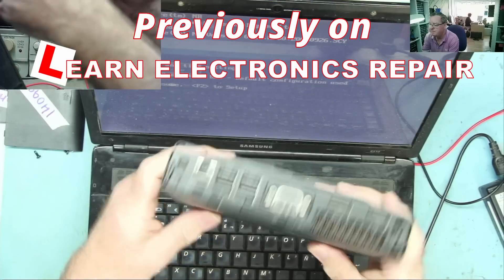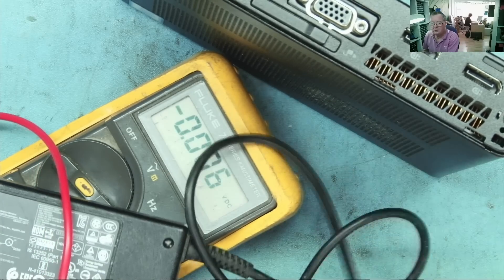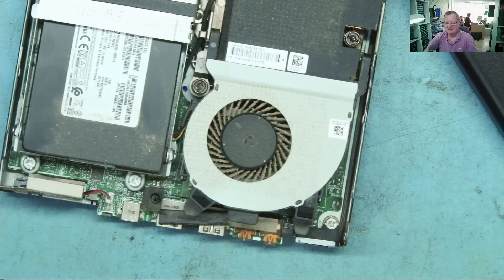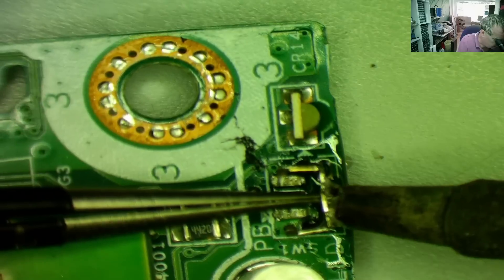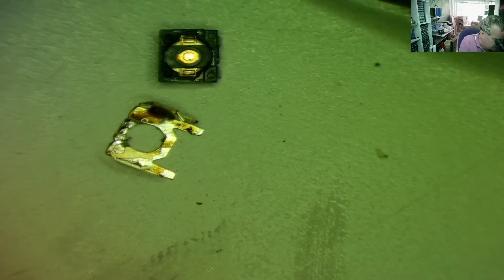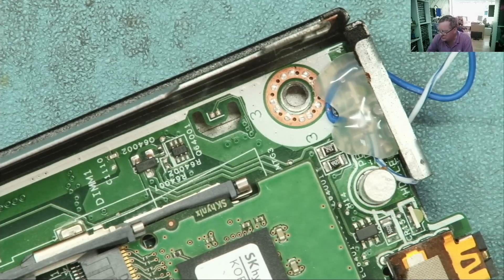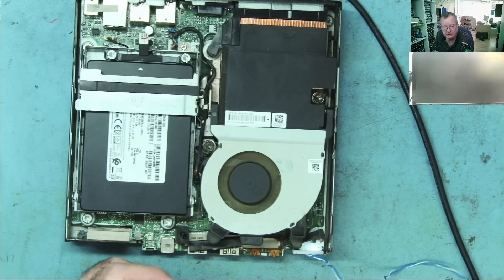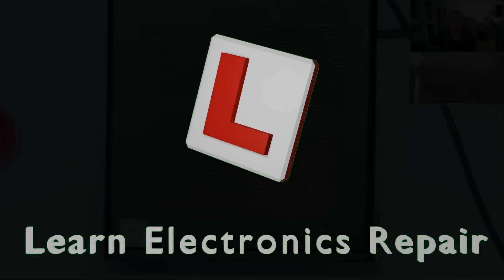Sometimes You Have To Botch It To Fix It! Is This a Good Repair or Bodge Job?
I have a HP Mini PC here that does not power up. The owner worked out this means it must have a faulty power switch, let's see...

DM40C
Aneng AN870 (Same as Zoyi ZT219)
Zoyi ZT-DQ02
WinAPEX 268B Clamp Meter
VC480C+ MILLIOHM METER
MESR-100 ESR METER
XC6013L CAPACITOR METER
FNB58 USB ANALYZER
4KV Breakdown Tester
LED Backlight Tester
NI-210SC Curve Tracer
NI210SJ (cheaper option but watch my review)
PCI POST ANALYZER
FNIRSI 1014D SCOPE
NPS3010W 30V 10A PSU
Nice-Power Dual 120V 3A PSU
HR1520 Pro Short Killer
KSGER T12 Soldering Station
AIFEN-A9 PRO Soldering Station C115/C210/C245/C470
C470 Soldering Iron & Tips
QUICK 861DW
PROS'KIT SS-331H
Sequre HT140 Hot Tweezers
KADA 853B Preheater
FNIRSI SWM-10 Spot Welder
INFIRAY P2 PRO IR CAMERA + MACRO LENS
TOOLTOP ET13S THERMAL CAMERA METER
ET13S MACRO LENS
Trinocular Microscope
TOMLOV TM4K AF FLEX
TL866 II+ PROGRAMMER
NC-559-ASM FLUX
DESOLDER BRAID (I use size 8045)
HX-T100 SOLDER
ESD-11 TWEEZERS

Richard